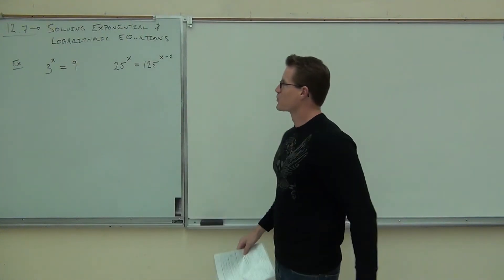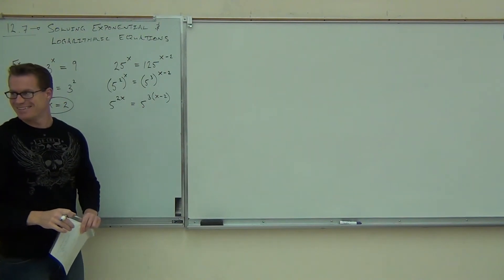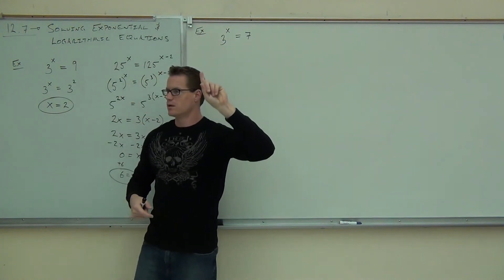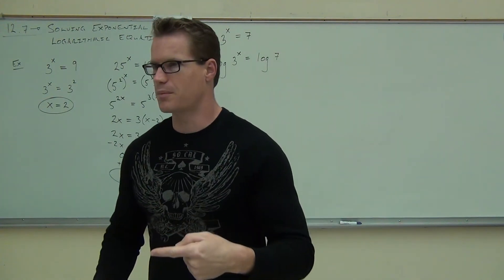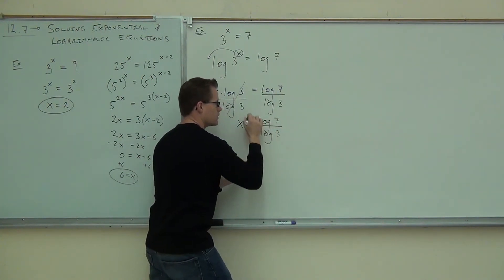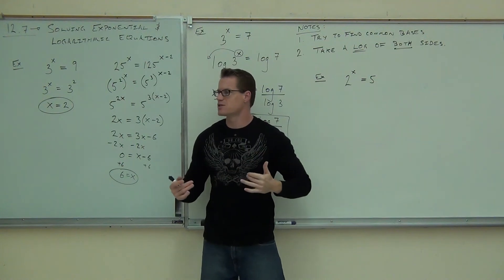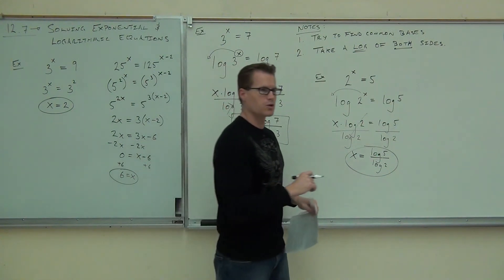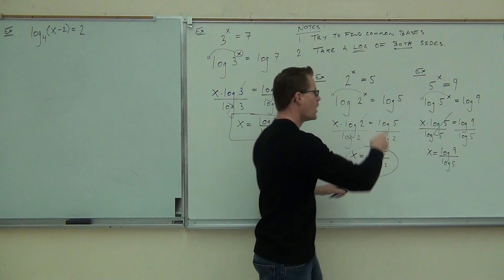Intermediate Algebra Lecture 12.7 Part 1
Intermediate Algebra Lecture 12.7 Part 1:  Solving Exponential and Logarithmic Equations.